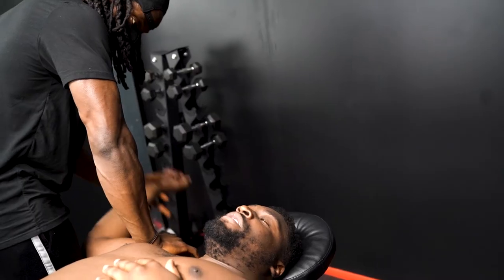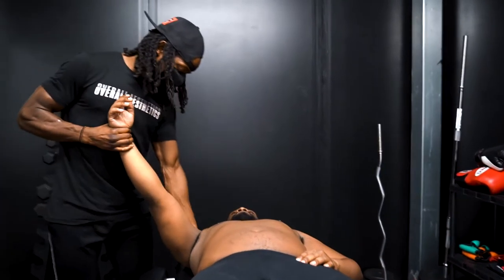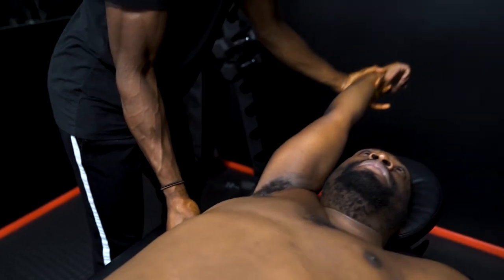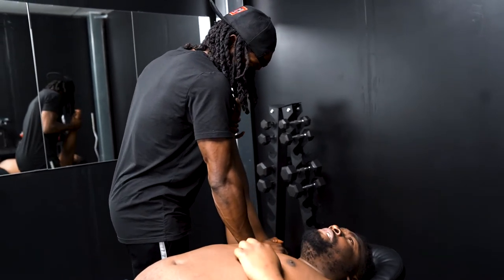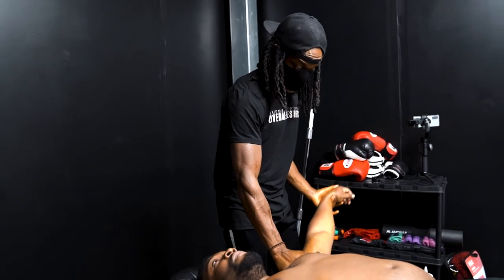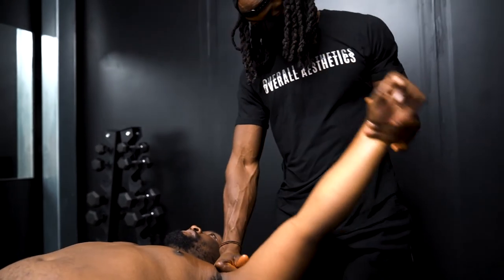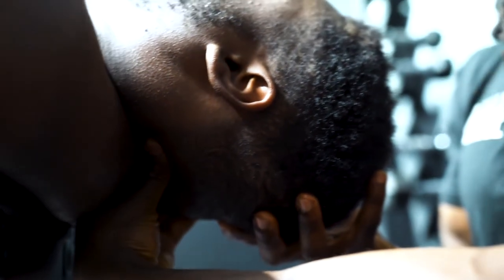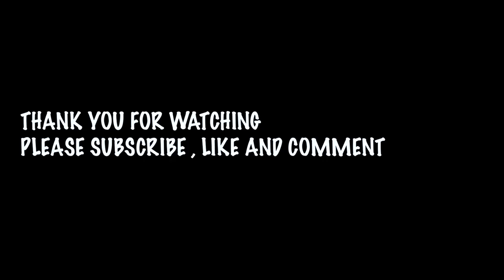HOW TO FIX SHOULDER PAIN : SPORTS MASSAGE THERAPY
This video will demonstrate some sports massage techniques to fix shoulder pain with sports massage techniques . These are techniques I've used to fix clients with shoulder pain . There are many different techniques that can be used when it comes to aiding shoulder pain and in this video I explained a few .

Also my client Lemar  also has an interesting story , he is a local you tuber and music artist. I thought would be fun to include and talk about some of his life experiences  whilst doing the massage . All the links to his social media will be down below . Make sure to go check it out !